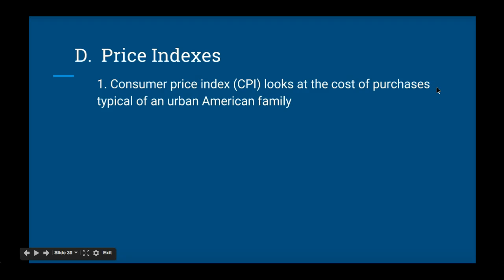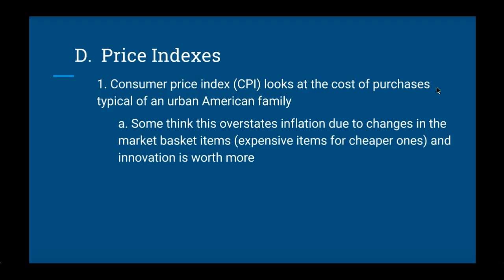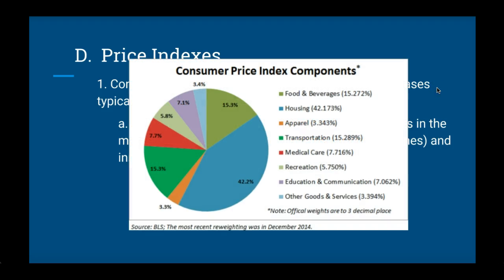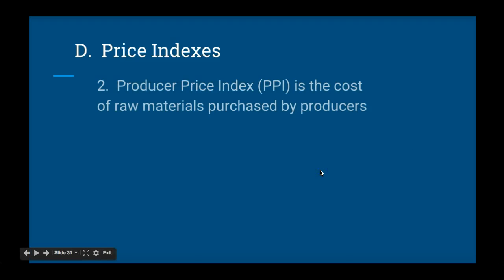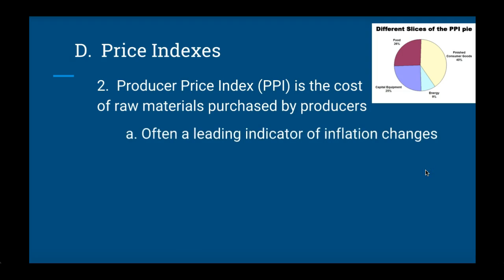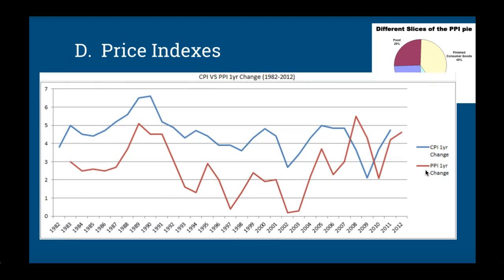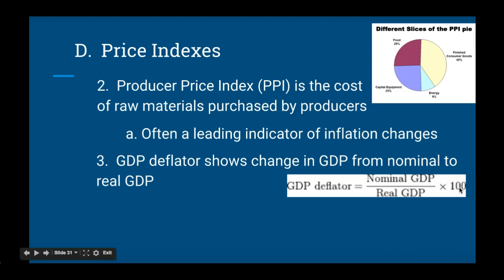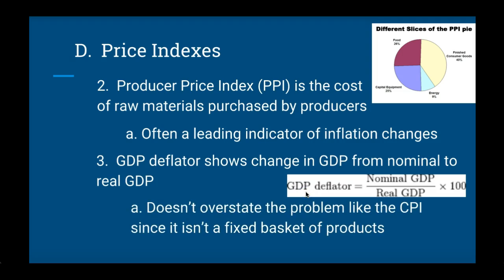Module 15: Price Indexes